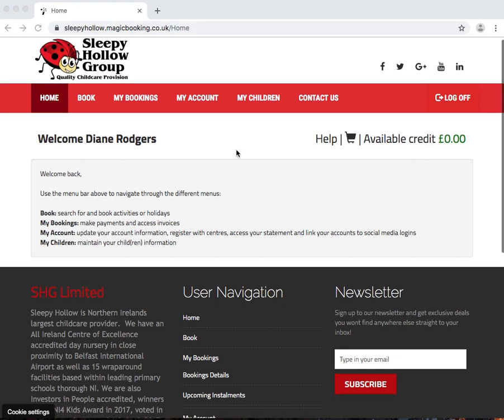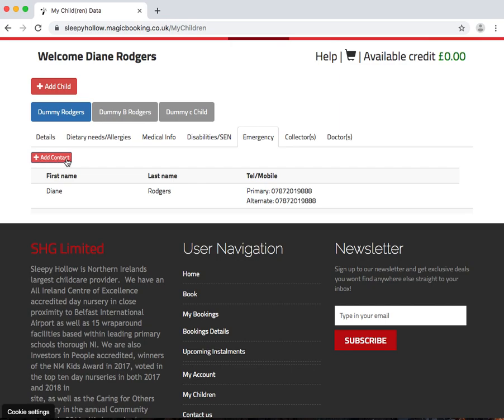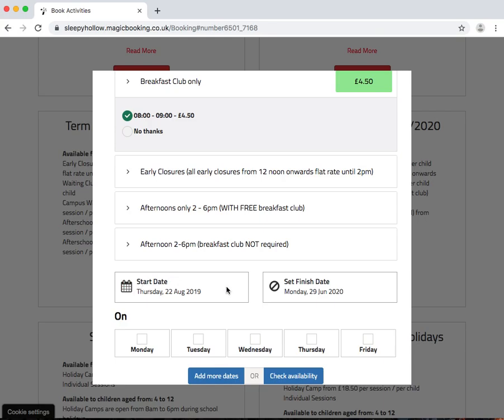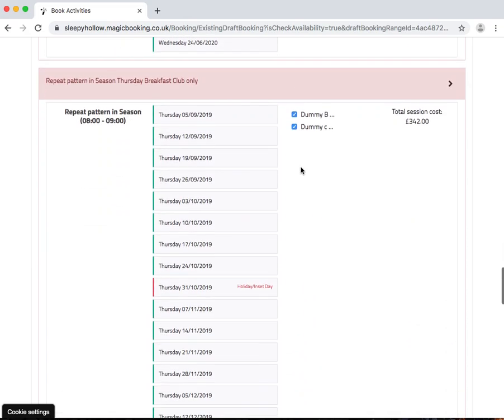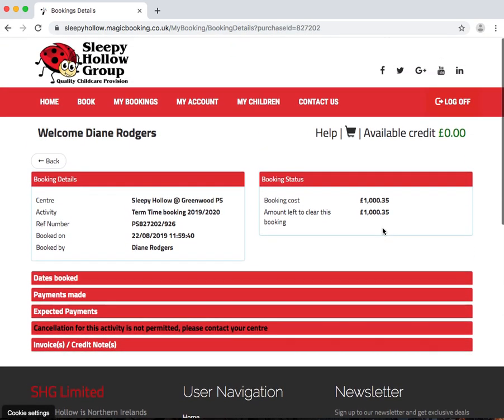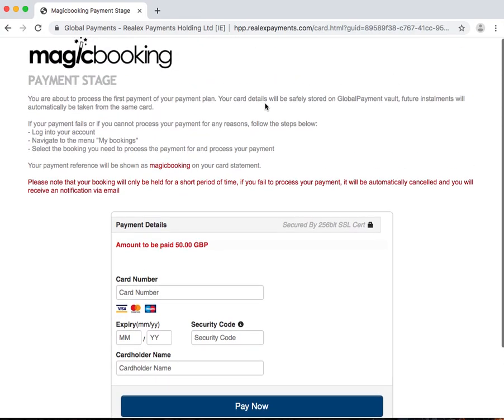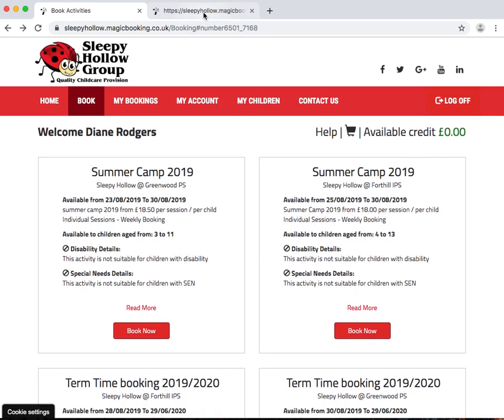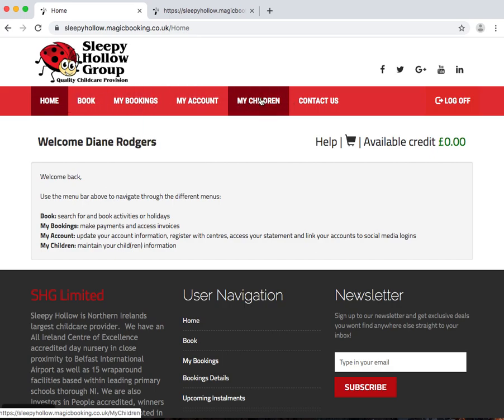Sleepy Hollow Group - Magic Booking Demo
Demo of how to enrol, book and navigate our on line booking portal system through Magic Booking